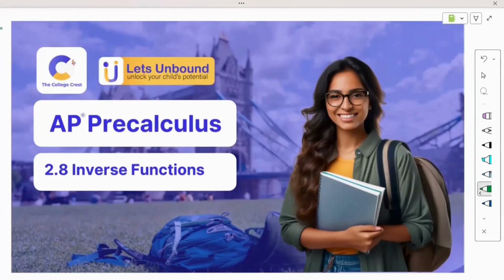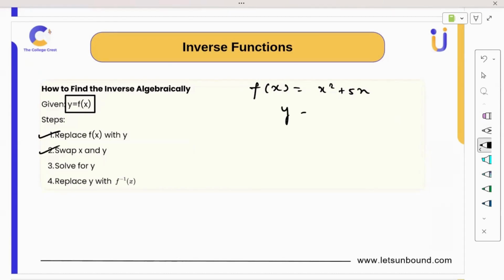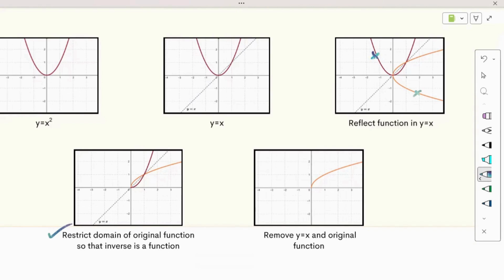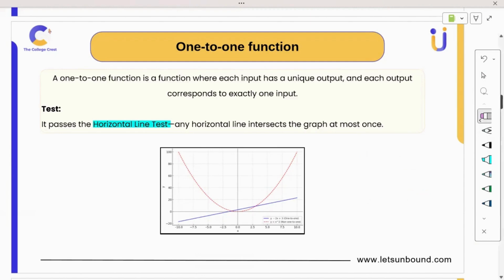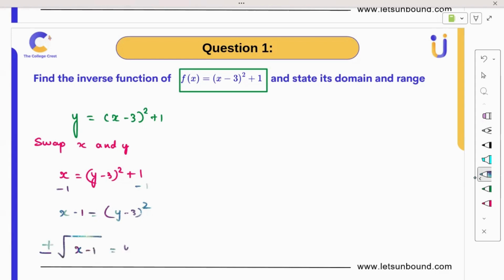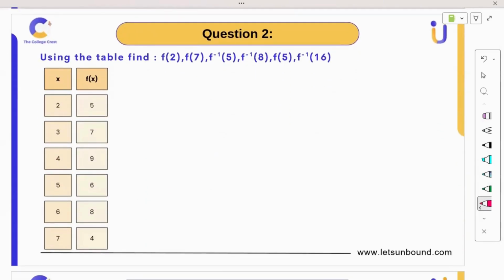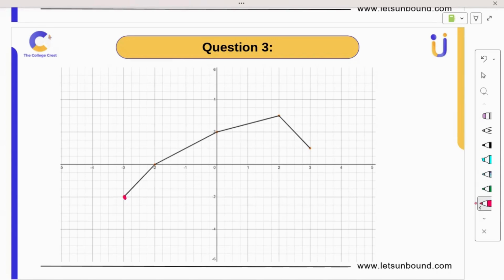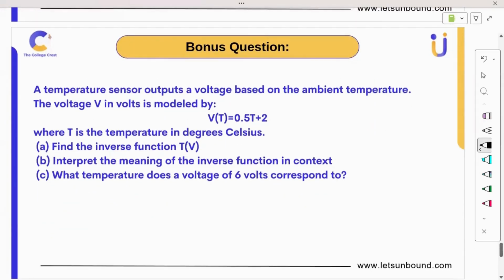AP Precalculus |2.8| Inverse functions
Topic: Inverse functions

What you’ll learn:
✅ Clear explanation